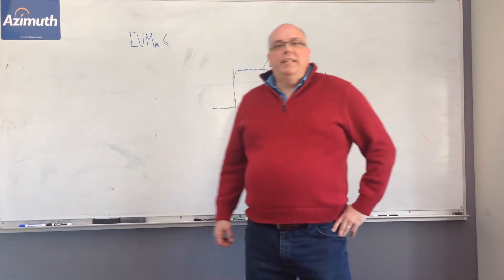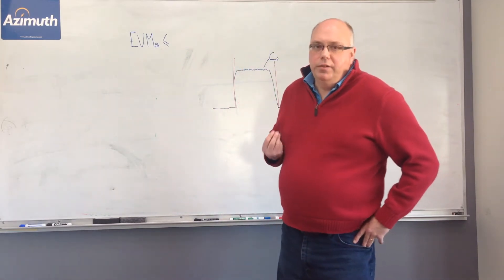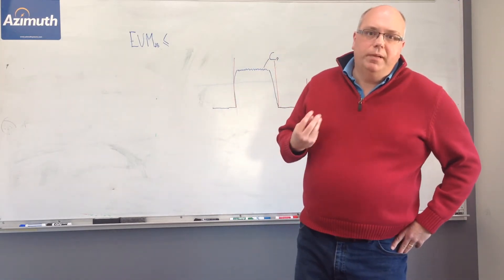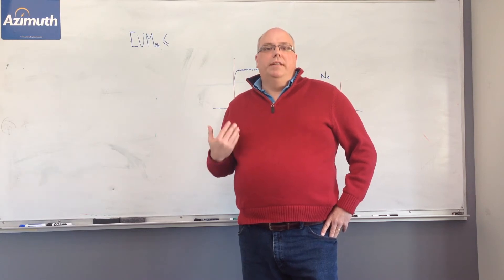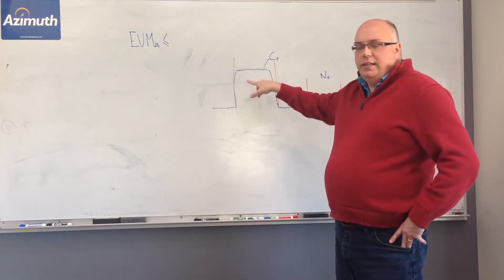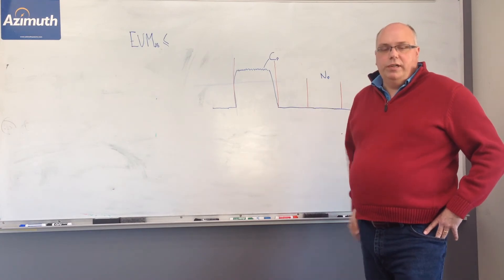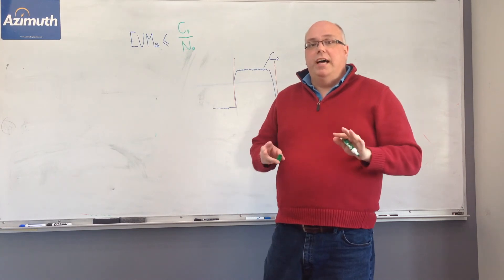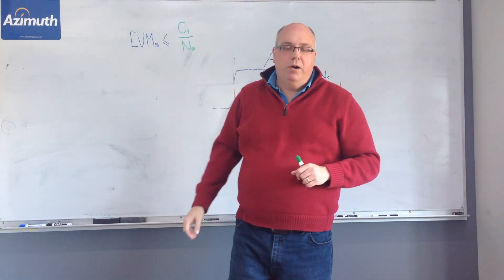RF Basics - How do you Measure EVM?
We learnt what EVM was in Part 1, so how do you measure this? Join us to learn how EVM can be measured